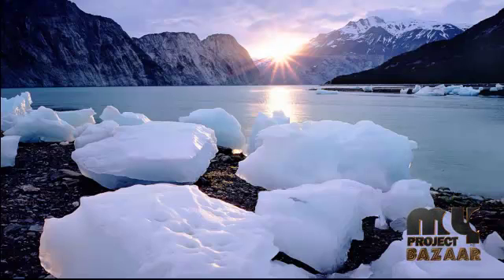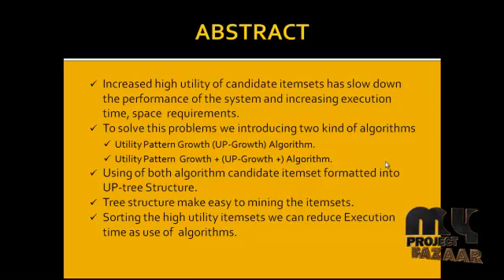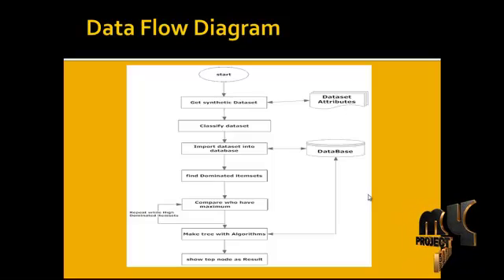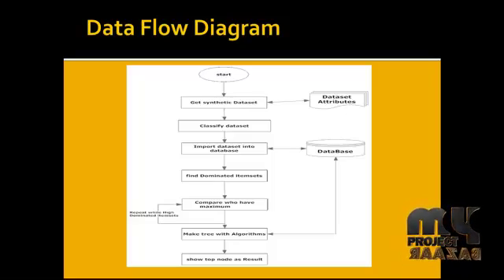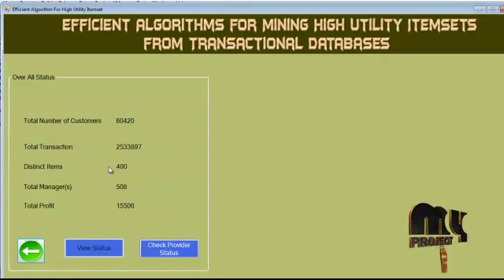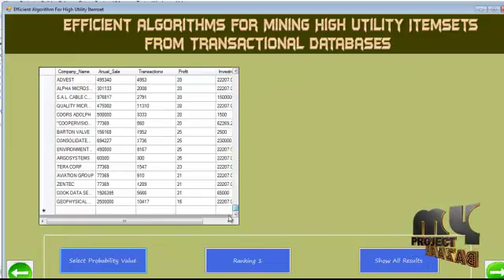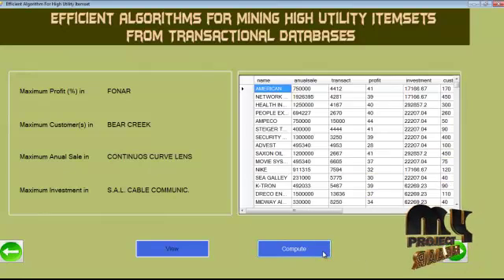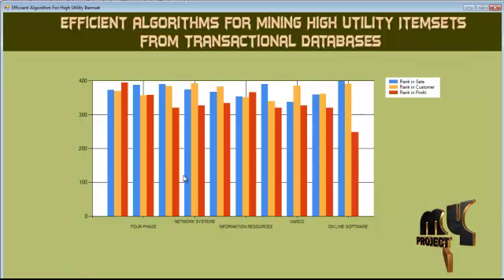Final Year Projects | Efficient Algorithms for Mining High Utility Itemsets from Transactional